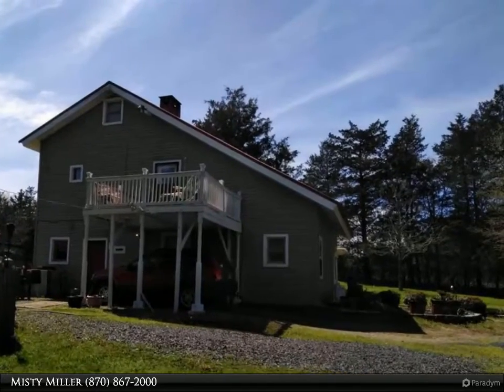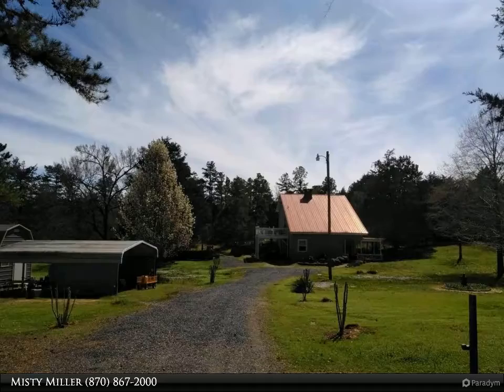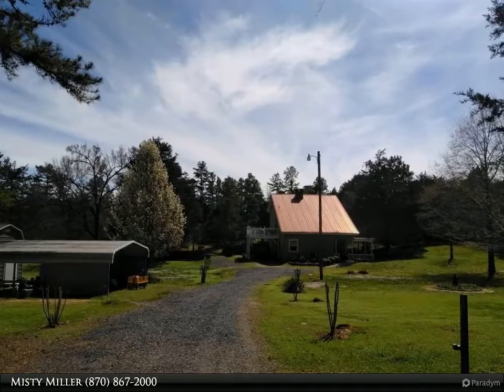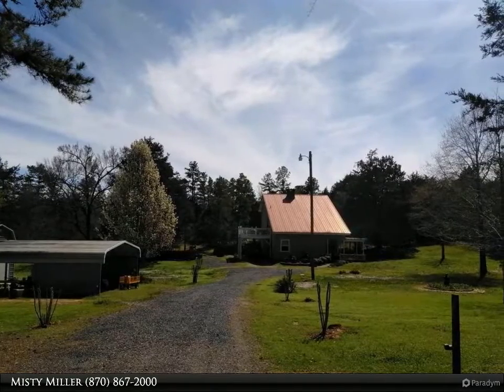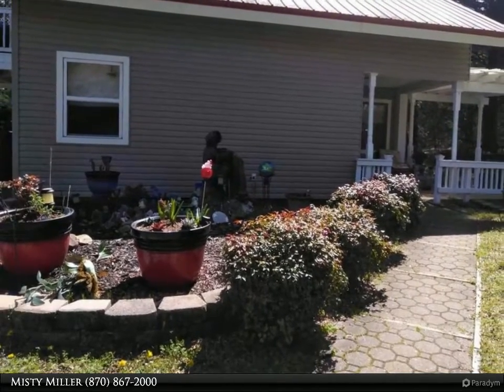Select Realty - 49 Spurling Lane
Please enjoy this property video created by Select Realty

49 Spurling Lane
Oden, AR 71961

A place to call home. This is a 3 story home with 3 bedrooms, 3 full bathrooms. An additional room/office. Every bedroom has its own walk in closet. Security lights and cameras come with the property. The yard features a fun place for children including a play ground and tree house with elect. Several garden spots. All furniture can stay with home. On the property is a year round creek. Fully fenced, hot tub for those long days. The interior has wanes coat cedar. Comes with 5 M/L acres.

3 full bath

Misty Miller
Select Realty